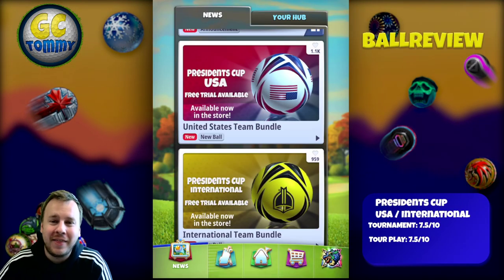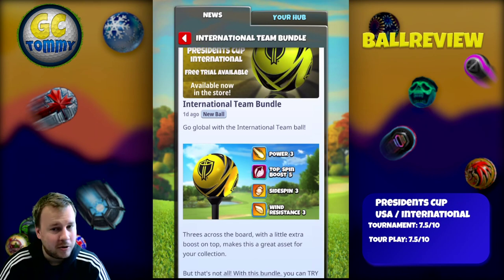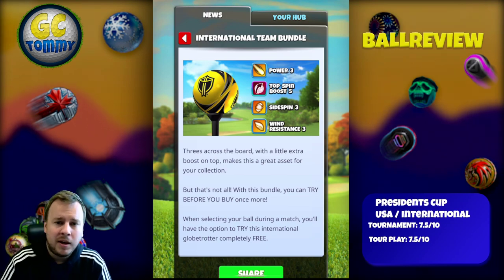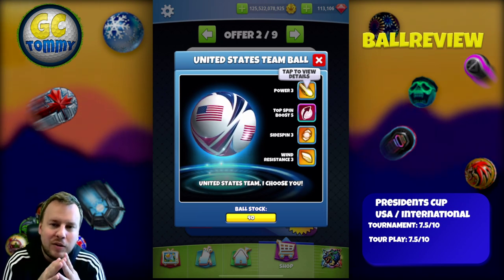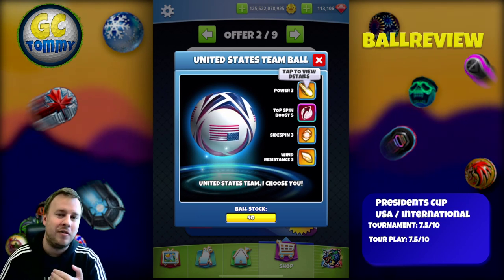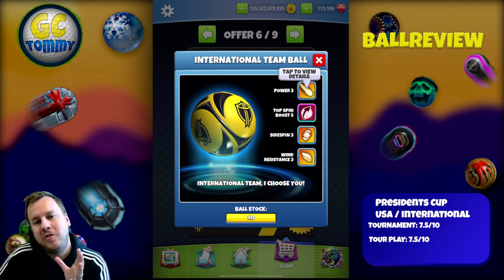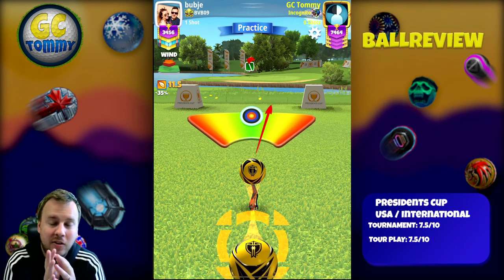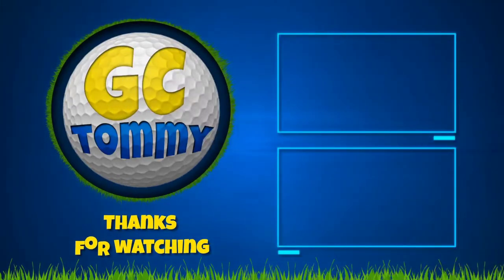Golf Clash tips, BALL Review - USA / International Ball, Presidents Cup bundle!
This is the ball review for the USA / International Ball. New ball for Golf Clash.